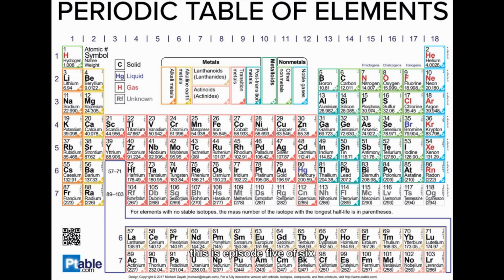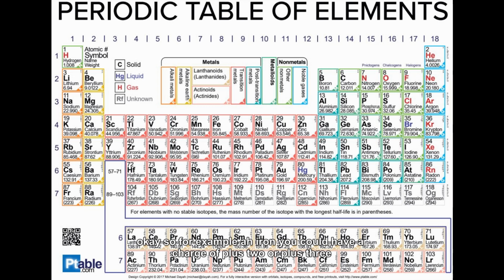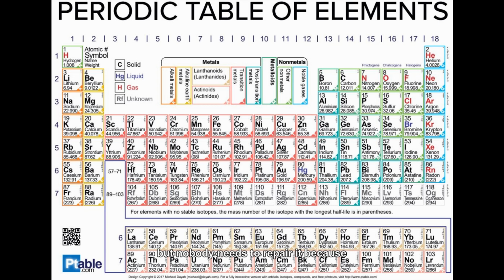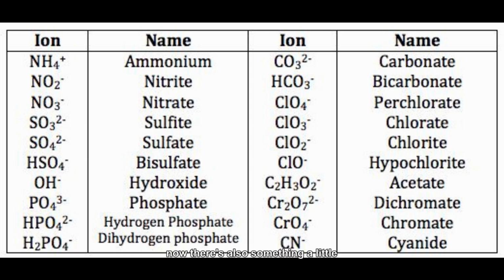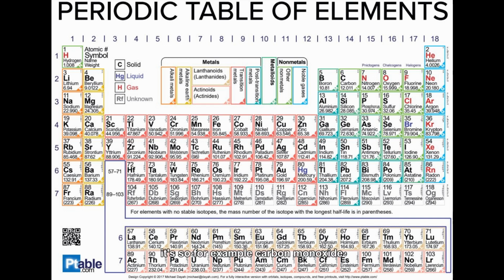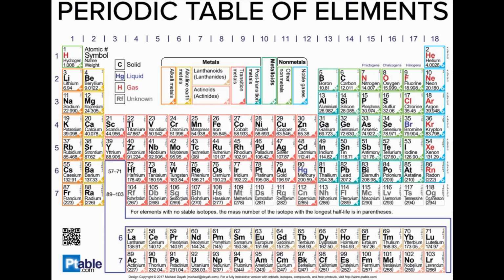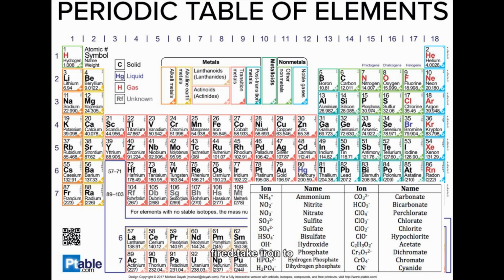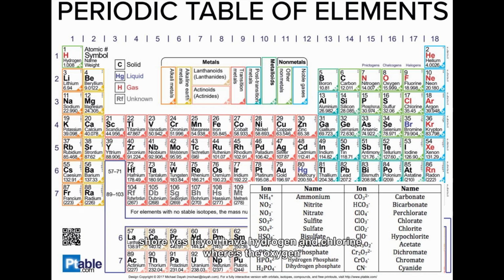Little Astrophysicist Podcast Episode 5 Chemistry Nomenclature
This is a new science podcast that I've created with my daughter.  In it, I try to teach my daughter, who is in elementary school, more advanced high school physics and chemistry concepts.